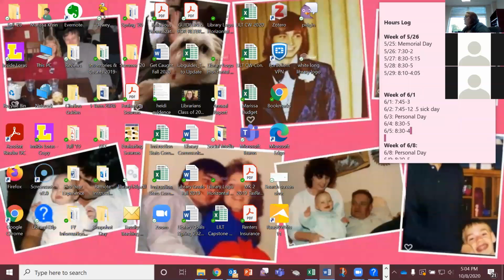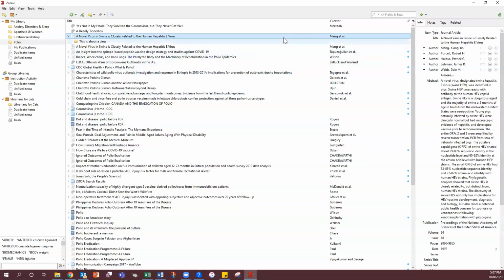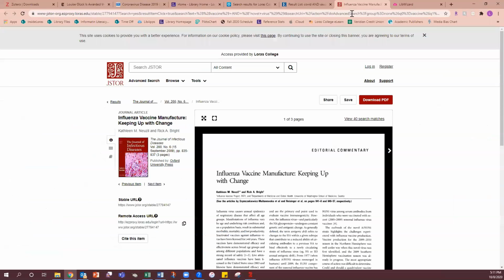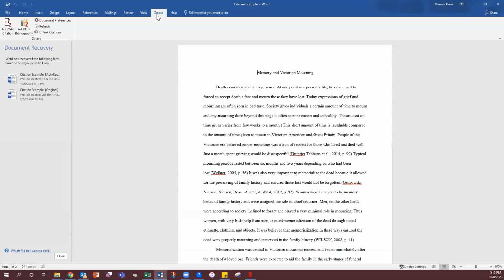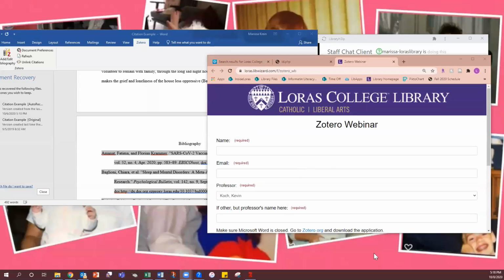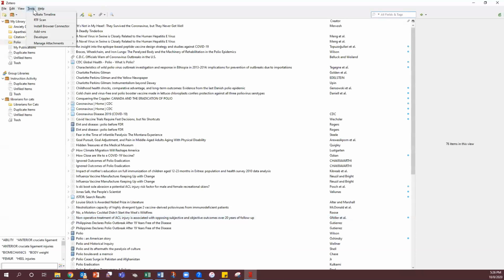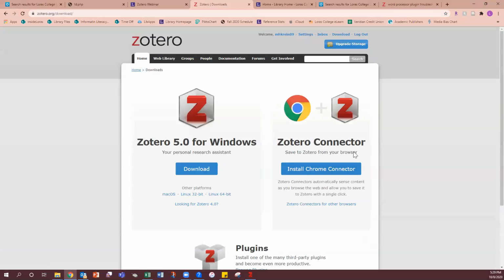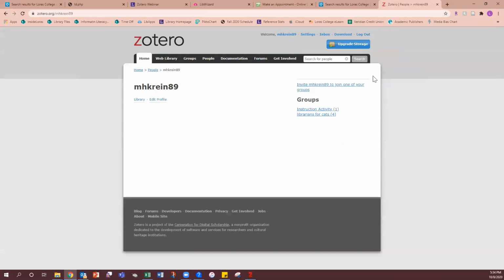Zotero Webinar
Recording of Zotero webinar from 10/8/20.